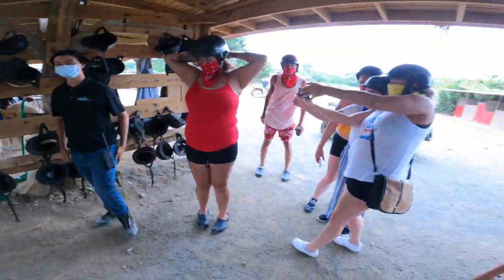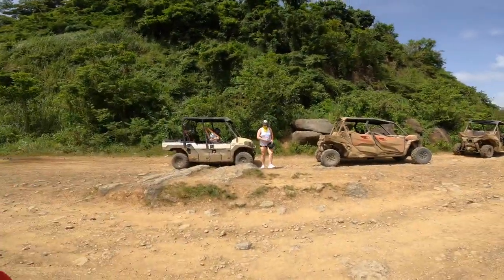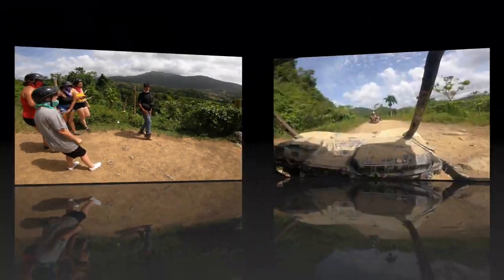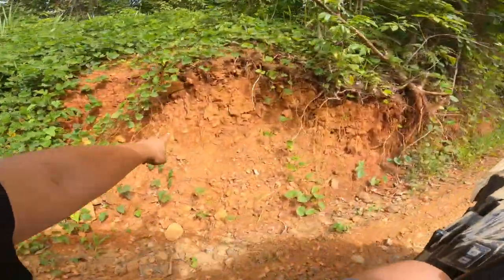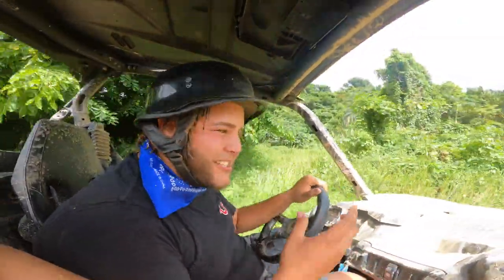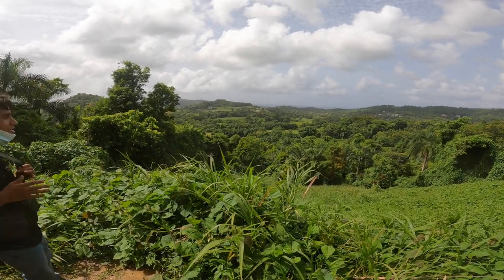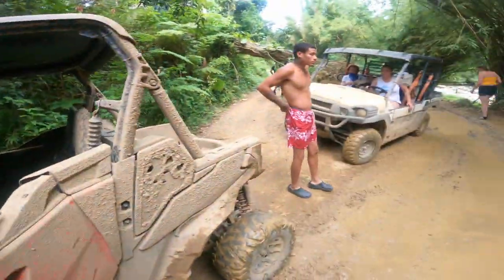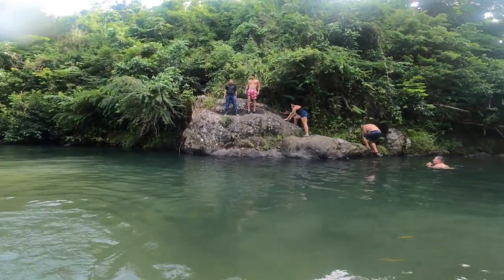Carabali Rainforest Adventure